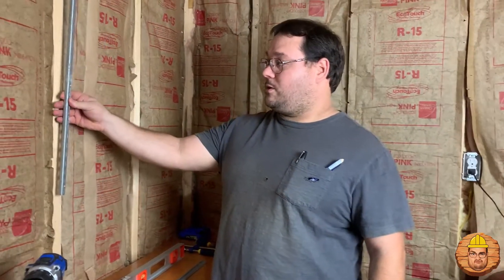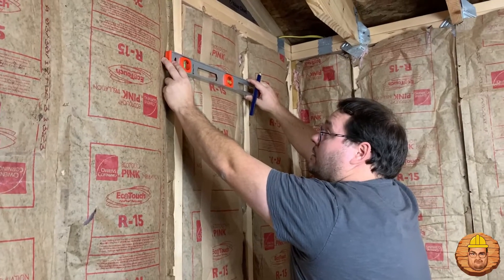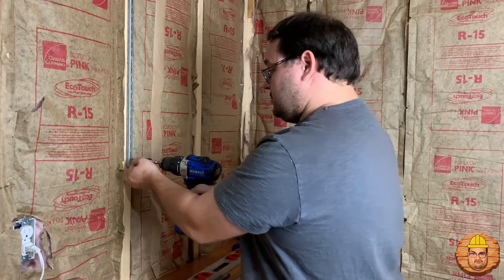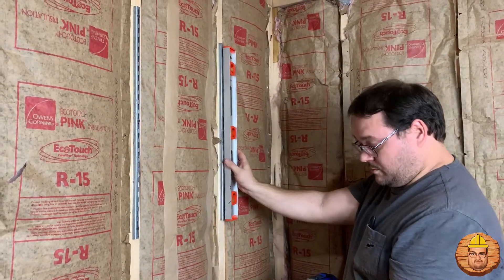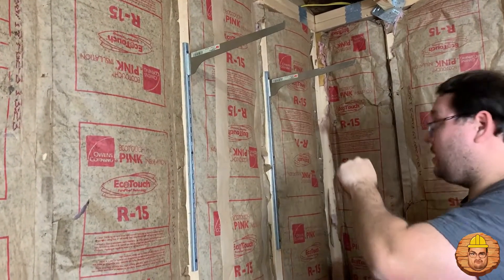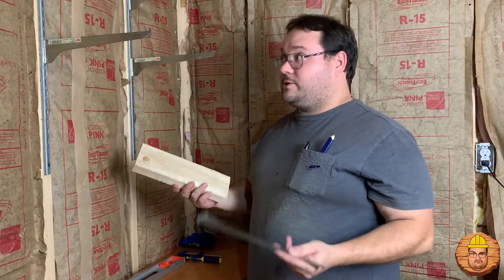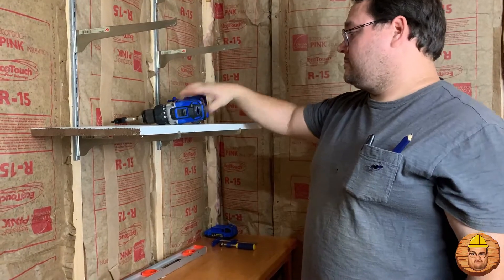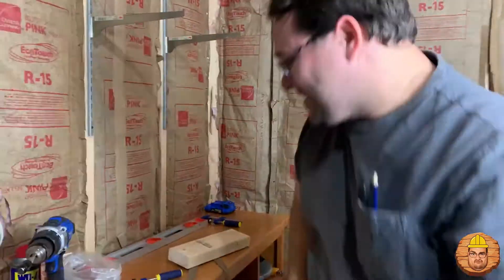HowTo Install Single Track Shelving - DIY Installation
HowTo Install Single Track Shelving - DIY Installation at LearningWithDevin

My wife and I both love these single track shelving hardware.

They are very easy to install, and they can hold quite a bit of weight when you have them screwed right into the stud.

You will need a stud finder after you have your shop or home sheetrocked. Once you find the center of the stud, measure sixteen inches over for your next stud in most situations.

Use a level to get the top heights perfectly aligned and to be sure the tracks are level vertically.

When the tracks are in place, choose a good place for the shelf brackets, and hammer them tight.

I hope you enjoyed the video. You will be a pro DIY single track shelving installer in no time.

Thanks,
Devin M.
That Handyman Who Can